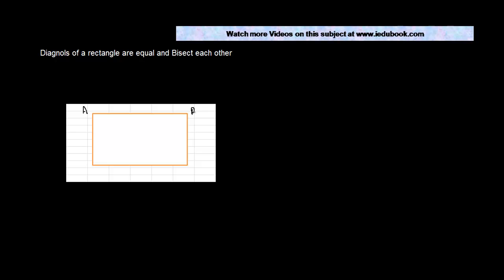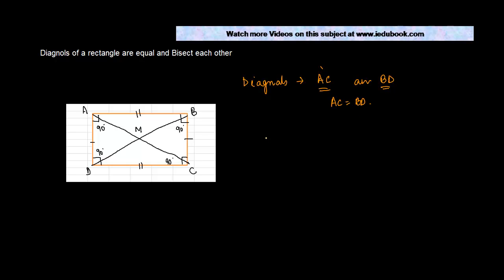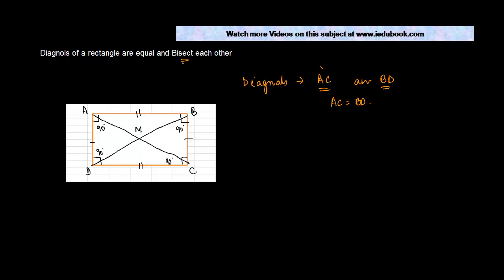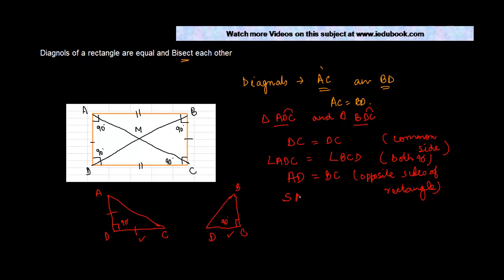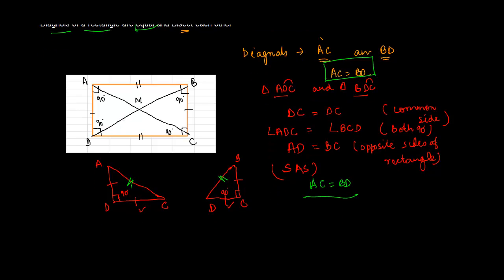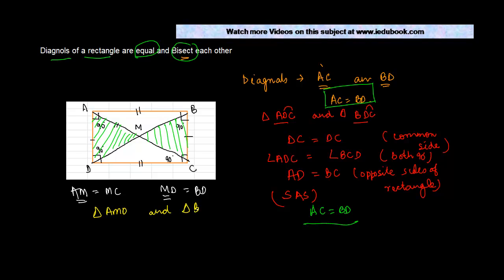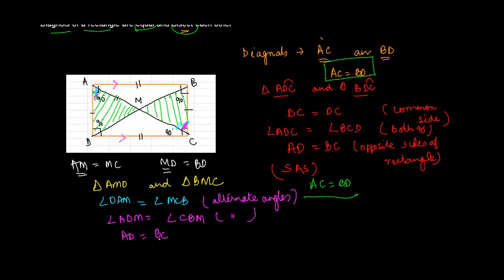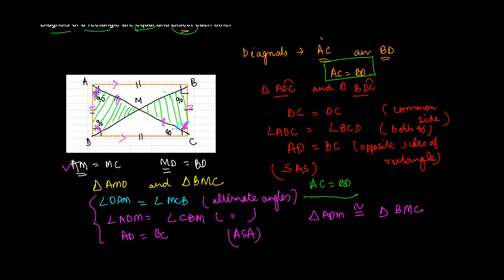Diagnols of a rectangle are equal and Bisect each other